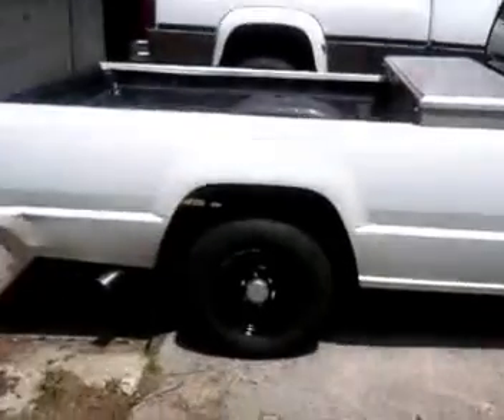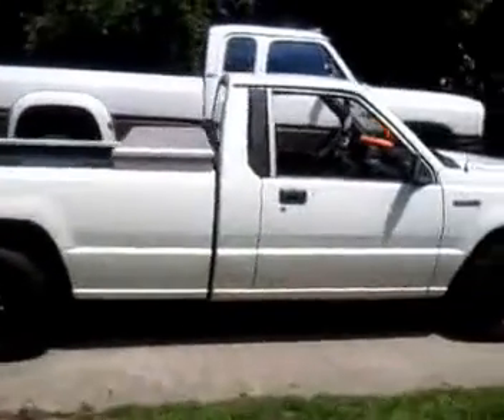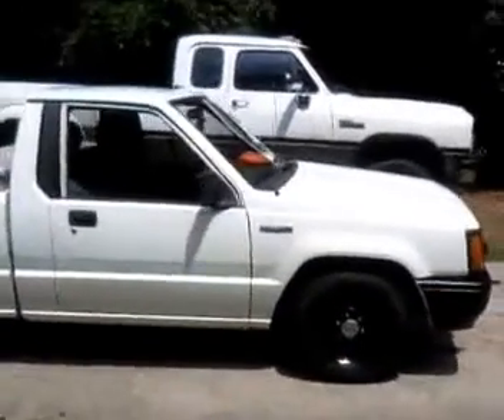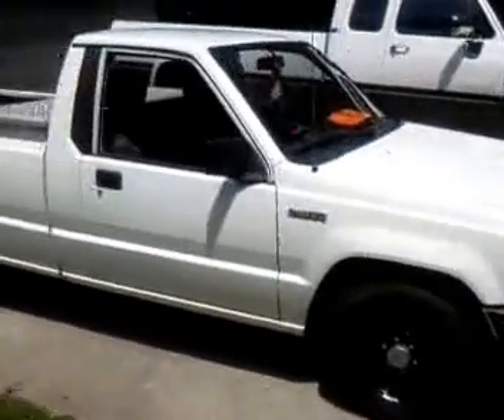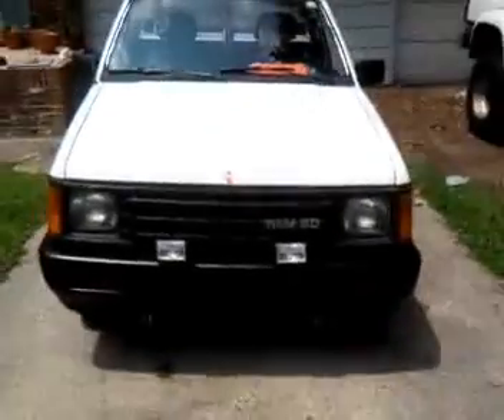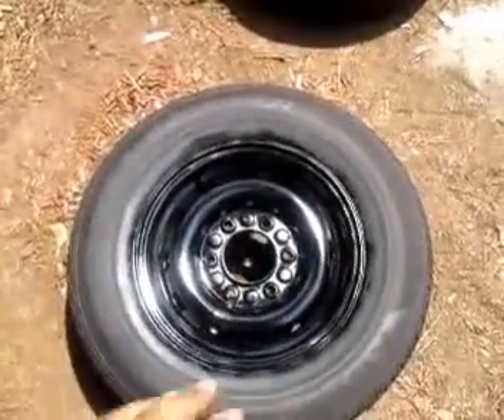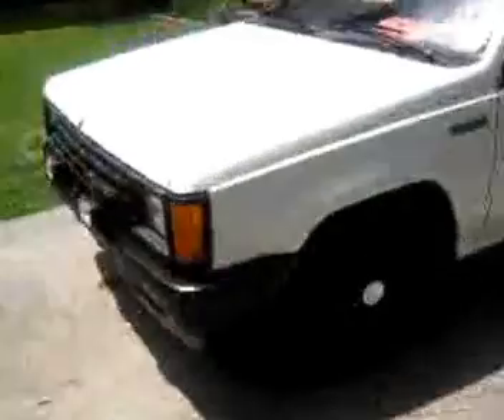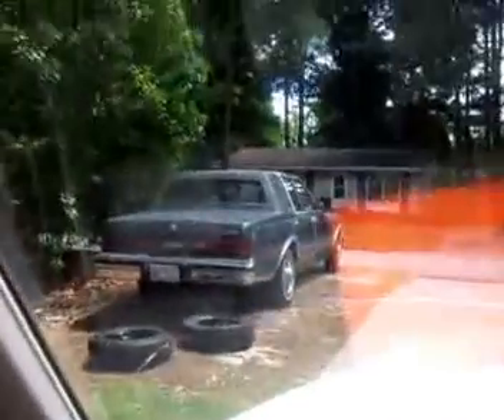Driving around in the Ram 50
I got the fixed in my truck for now. Just goin' Mini Truckin.